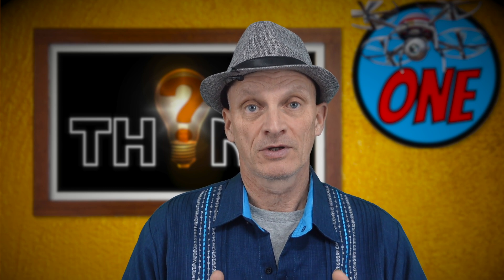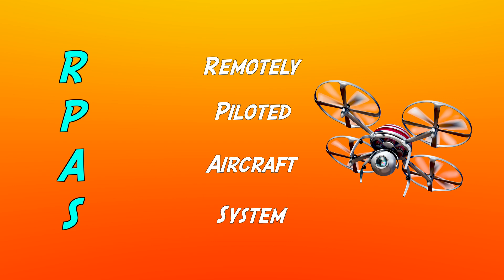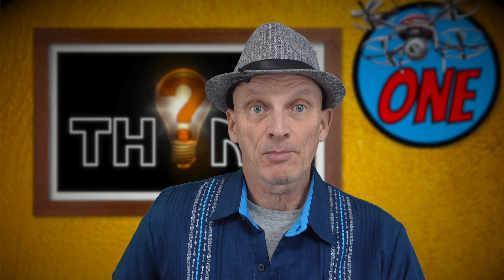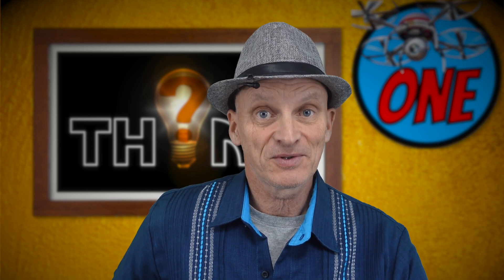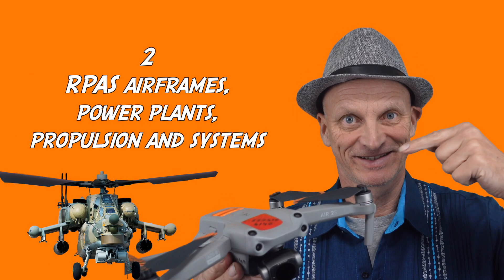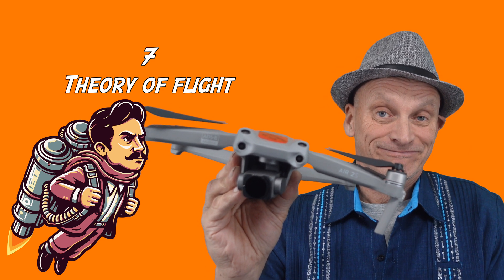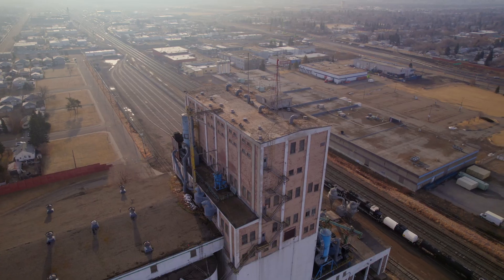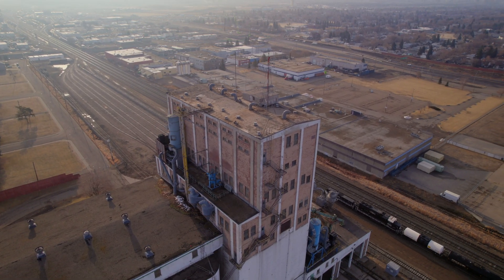Basic Drone License in Canada, why even bother?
Why bother with the Basic Canadian Drone License (RPAS Pilot Certification), when you can fly a micro drone without ever passing any test, pretty much unrestricted?

In this video I explain why learning about the eight knowledge areas for the Canadian RPAS license makes sense, even for recreational pilots who may never want to get a drone that weighs 250 grams or more.

Find out how easy it is to become a licensed pilot and why you would want to be one in the end!

DJI Mini 4 Pro

DJI Air 2 S

DJI Air 3

DJI Mini 2

DJI Mini 3 Pro

DJI Mavic 3 Classic

Potensic Atom

Additional media:
Gerd Altmann, HUNG QUACH, OpenClipart-Vectors, u_fg0tkeqgiy, Clker-Free-Vector-Images, Mohamed_hassan, GraphicMama-team, Ryan Morrison, Alexsios, Gitti Lohr, from pixabay.com